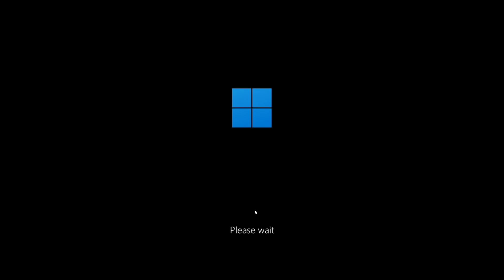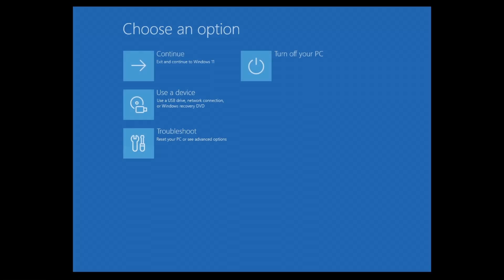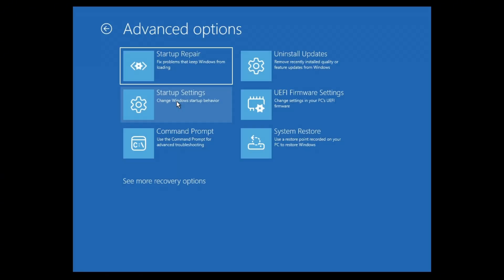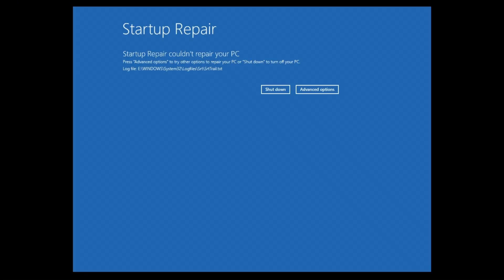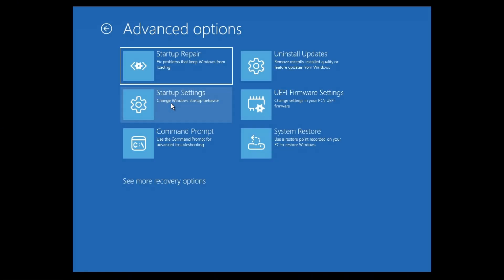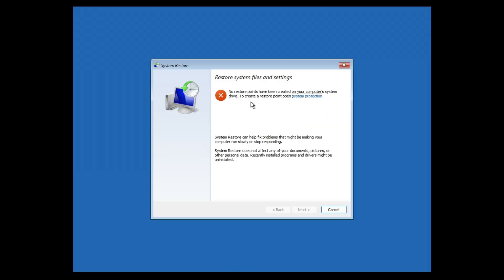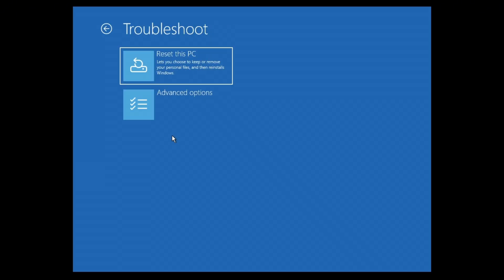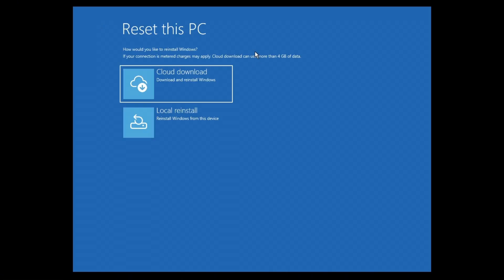How To Fix Blue Screen Error in Windows 11 (Full Guide 2026)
How To Fix Blue Screen Error in Windows 11

In this video, I will show you how to fix blue screen error (BSOD) in Windows 11. This critical system error can be caused by faulty drivers, corrupted system files, or hardware issues. I’ll cover step-by-step solutions including updating drivers, running system scans, and checking hardware components. By the end of this tutorial, you’ll know how to fix most common blue screen errors in Windows 11.

Chapters:
00:00 Introduction
00:10 How To Fix Blue Screen Error in Windows 11